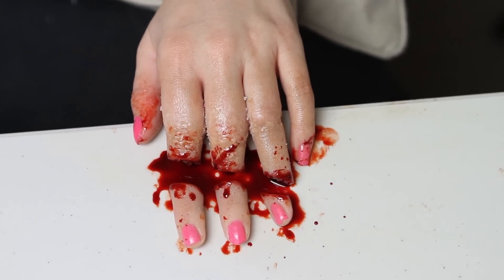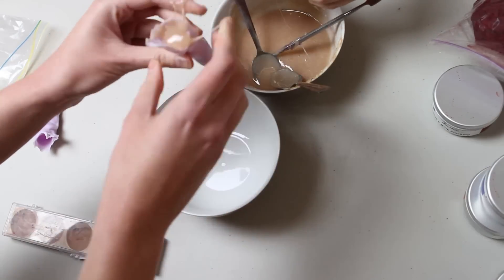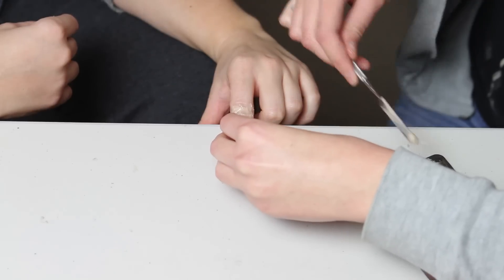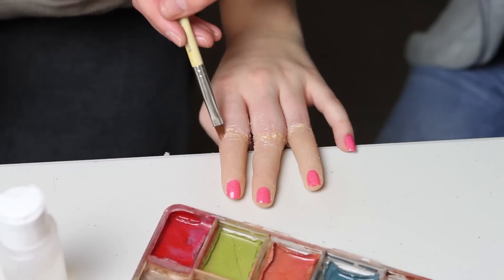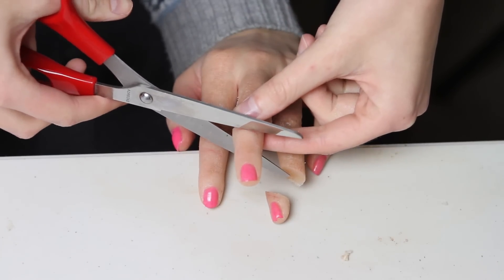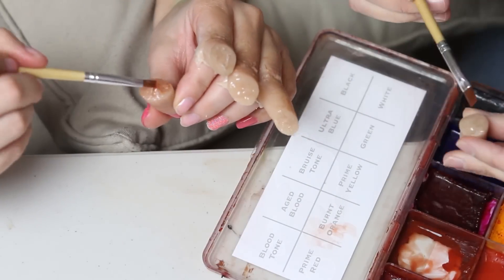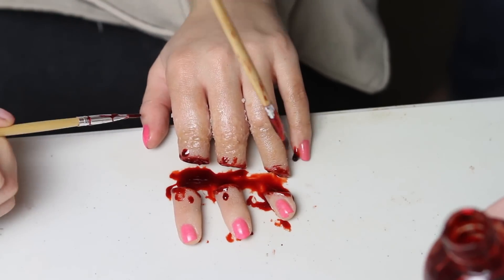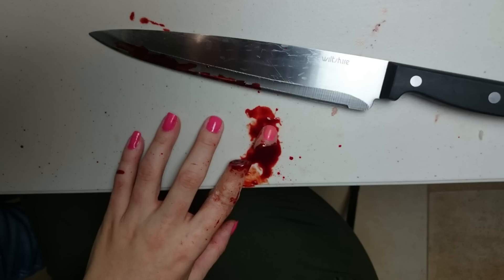Severed Fingers Makeup Tutorial | Freakmo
Heya! Read this for more info before asking a question (it'll probably be answered here):

My friend Astrid and I made a severed finger a few weeks ago (video of the first try at the end of this video), and we attempted it again over the weekend with three fingers cut off.

Materials:
-Home made gelatine (recipe below)
-Mouldlife flocking powder in blue
-Blood tone flocking powder (from frends beauty)
-Sculpt Gel (clear with a silicone pigment added to it)
-99% isopropyl alcohol
-Mouldlife Kensington Gore Aged blood

Filming equipment:

Canon 70D

This is how to get a severed gelatine finger (including how to get a cast of your finger)

^ This channel also has a recipe for home-made gelatine.

Frends Beauty (LA) has pre-made gelatine blocks or supplies to make your own gelatine

and I'd like to thanks to Astrid for being an awesome hand model and makeup collaborator! I had a fun day :D